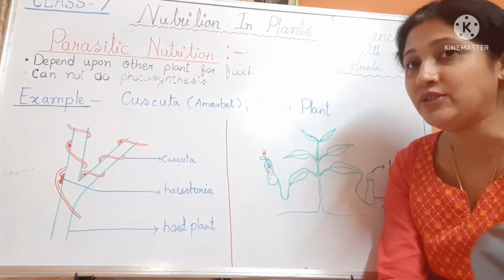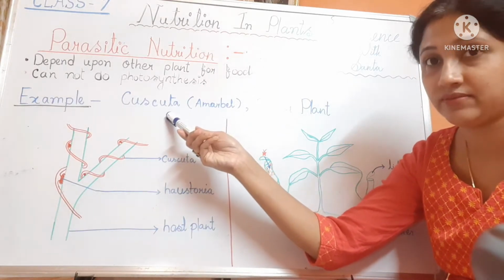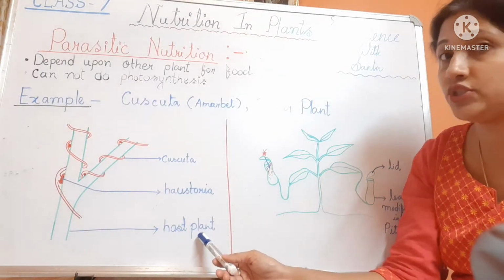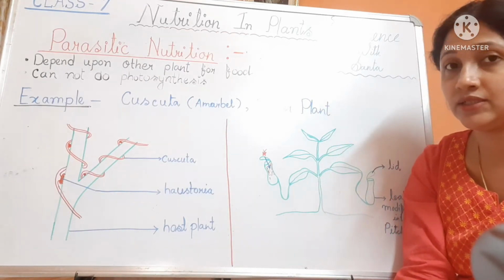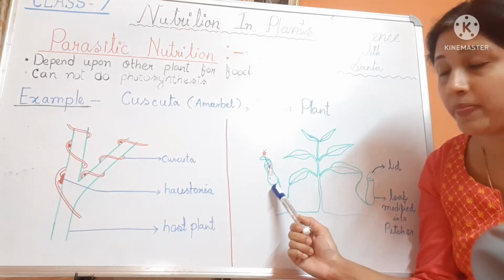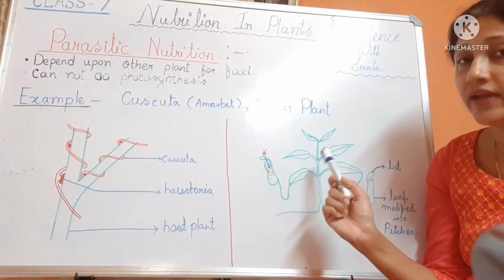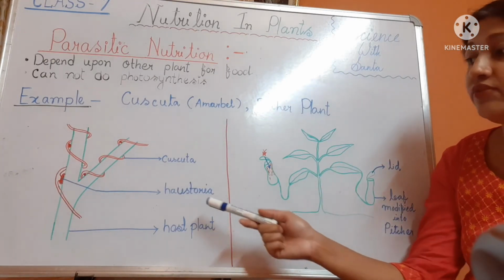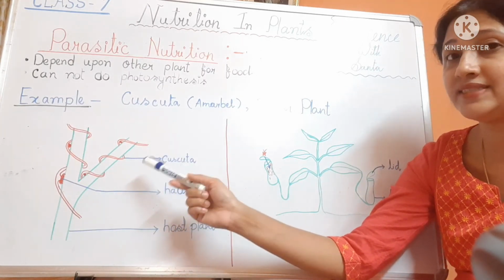Class 7 CH- Nutrition in plants (Parasitic Nutrition)